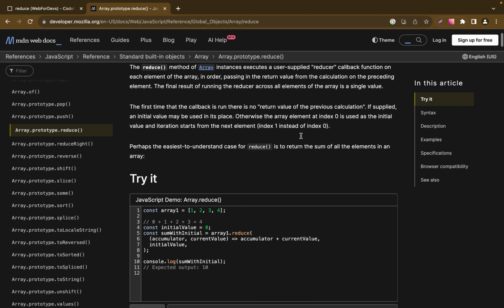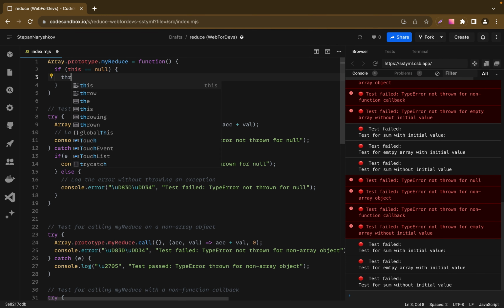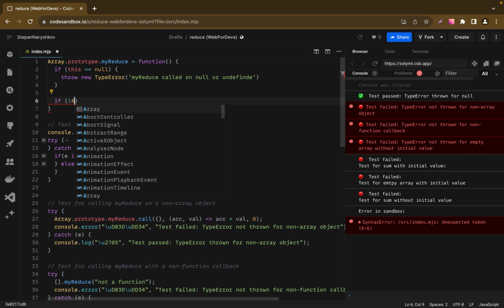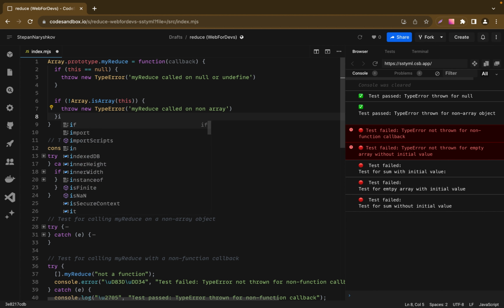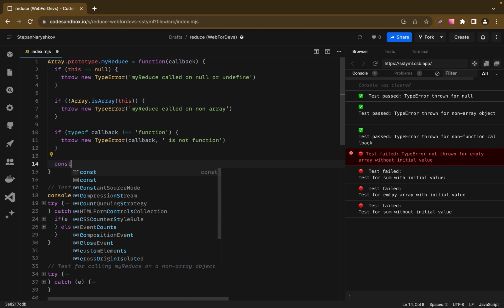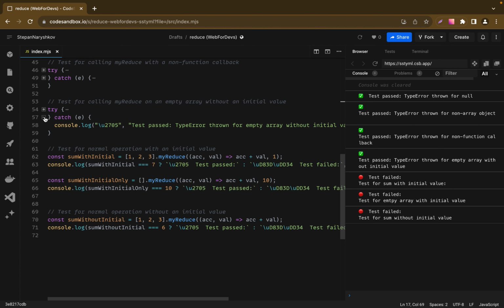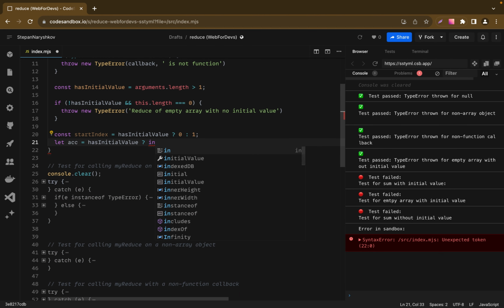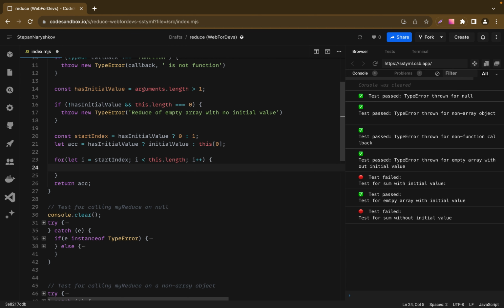How To Implement Reduce Method?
🚀 Welcome to our detailed tutorial on "How to Implement the Reduce Method" in JavaScript! This video is perfect for anyone looking to deepen their understanding of JavaScript array methods, particularly reduce.

📚 What We'll Cover:

- A step-by-step guide to implementing your own version of the reduce method.
- A comprehensive look at the logic behind the reduce method.
- 7 crucial test cases to validate our custom implementation.

- Enhance your JavaScript skills for interviews and projects.
- Gain a deeper understanding of a fundamental JavaScript method.
- Learn to write clean, effective, and error-free JavaScript code.